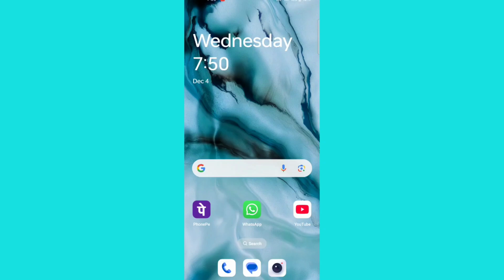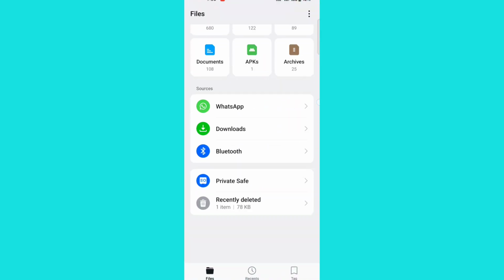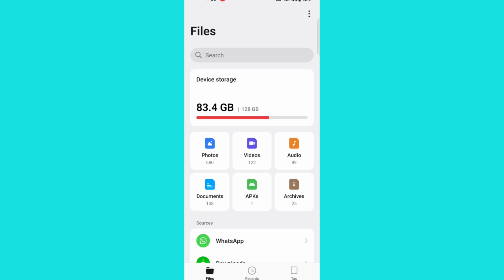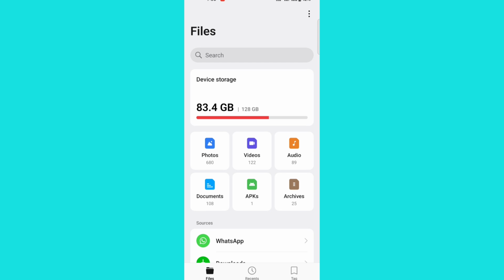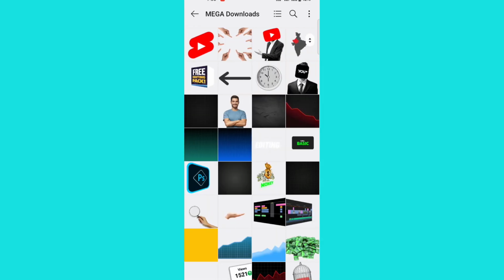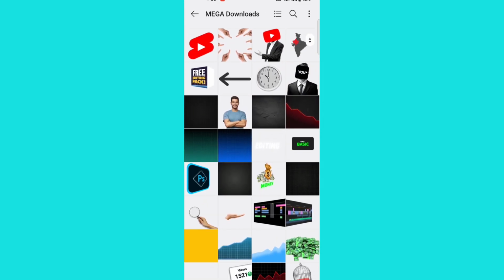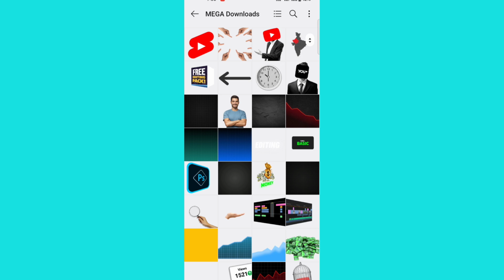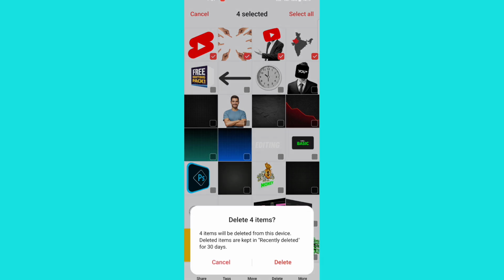How to Delete Files On File Manager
SEO Description:

Learn how to delete files easily using the file manager on your phone. This step-by-step guide will show you how to delete unwanted files and free up space on your device. Whether it's photos, documents, or videos, get rid of unnecessary files efficiently.